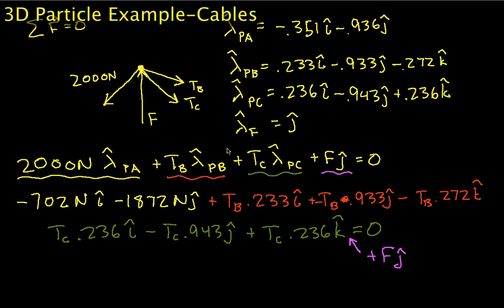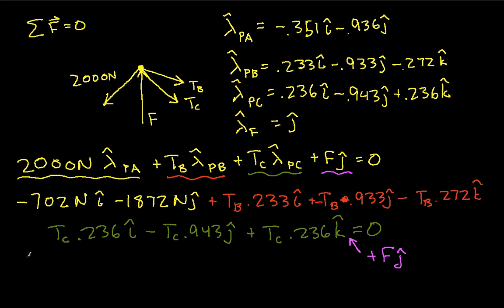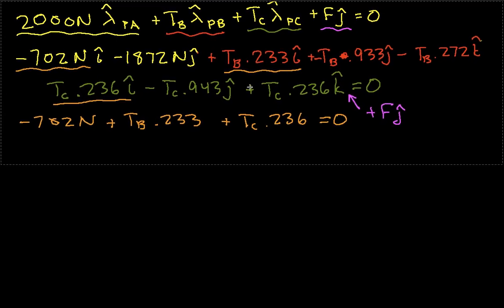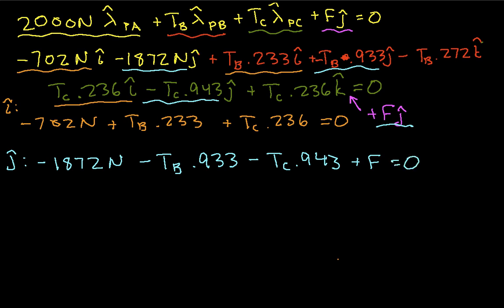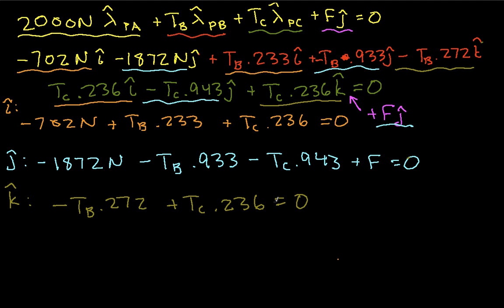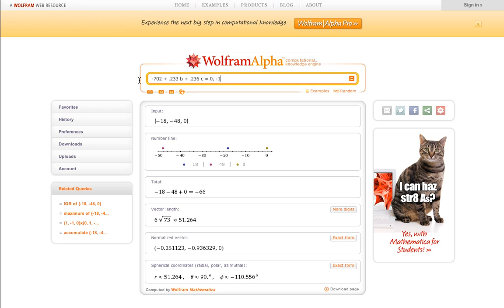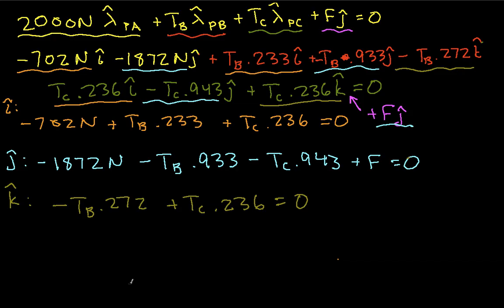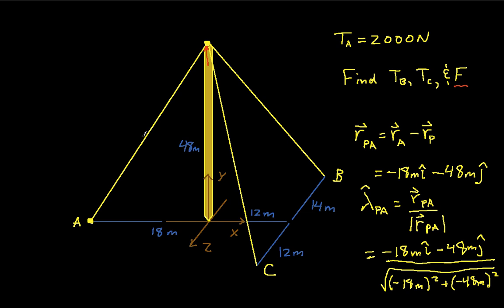3D Particle Example-Cables Part 2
Demonstrates 3D static equilibrium analysis of particles with forces applied by cables using vectors to solve the problem.